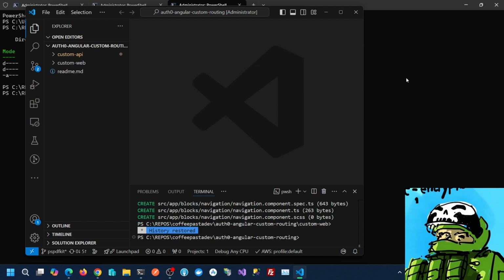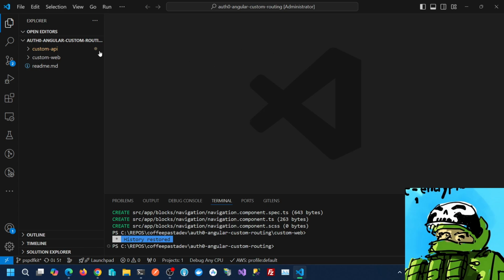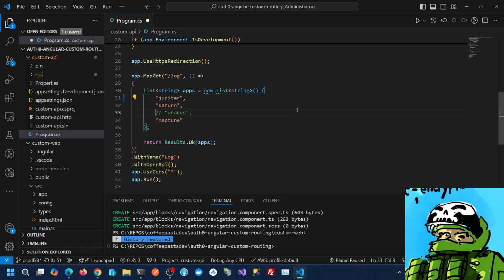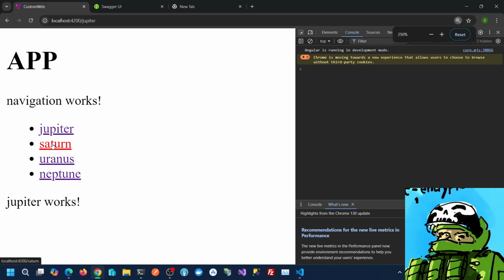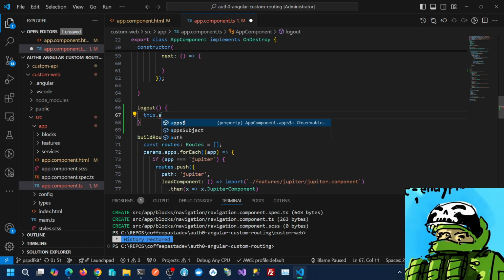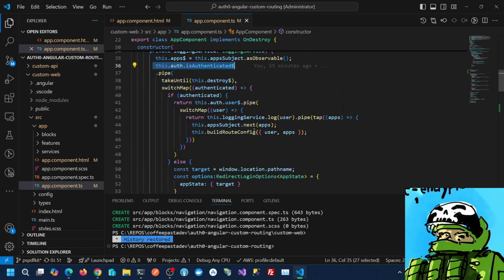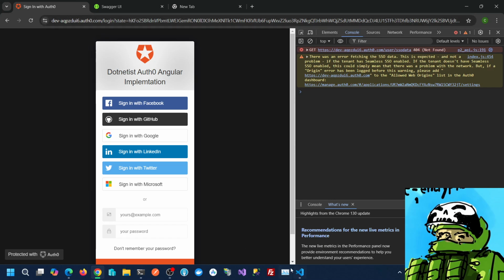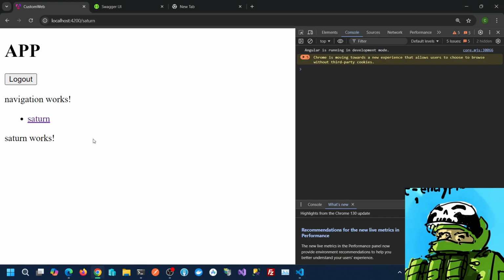Dynamically Build Routes Based on User Attributes in Angular 18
In this video, I’ll walk you through how to dynamically build routes in Angular 18 based on user attributes, such as roles or permissions. This technique is perfect for creating secure, personalized applications that offer custom navigation experiences depending on the user’s role (admin, guest, etc.).

We’ll cover:

Setting up a new Angular project
Creating a UserService to manage user attributes
Dynamically configuring routes using Angular’s routing module
Testing the dynamic routes with different user attributes
This tutorial is suitable for developers working with Angular, especially those building enterprise-grade applications. Make sure to stick around for the full demo and testing!